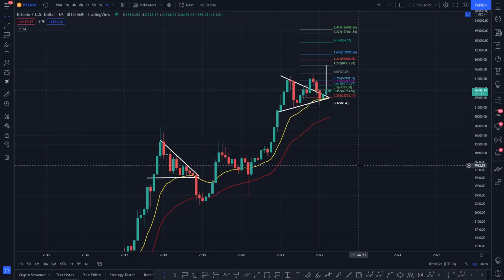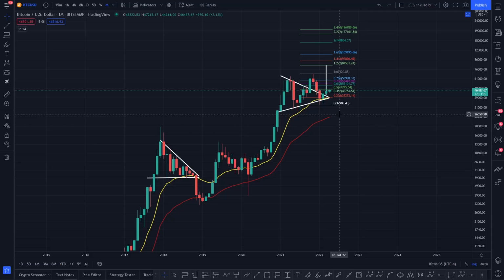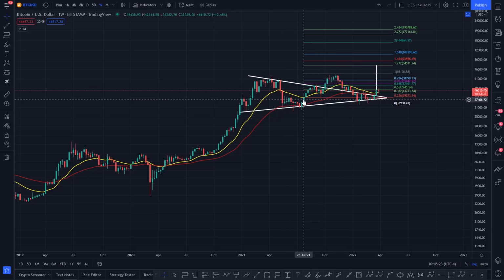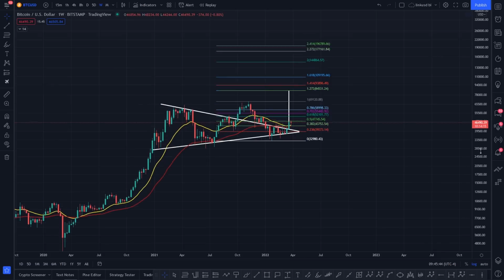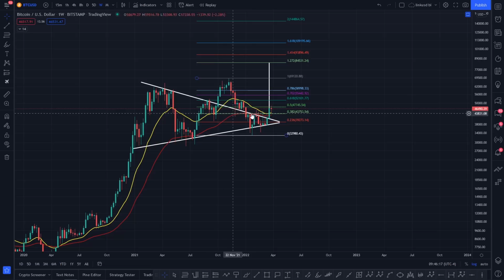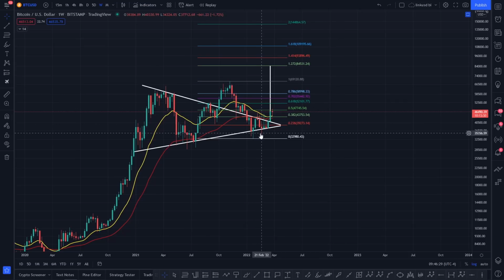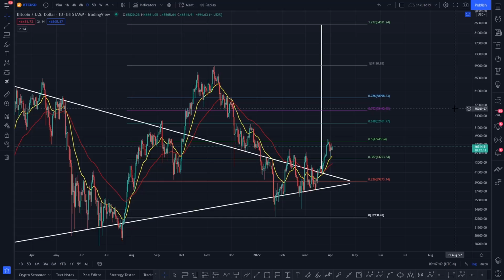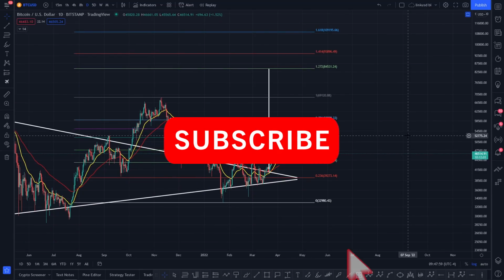IS BITCOIN BULLISH? - BTC PRICE PREDICTION - SHOULD I BUY BTC - BITCOIN ANALYSIS